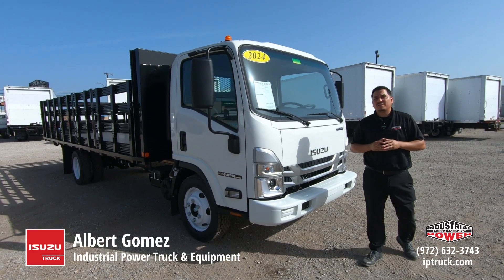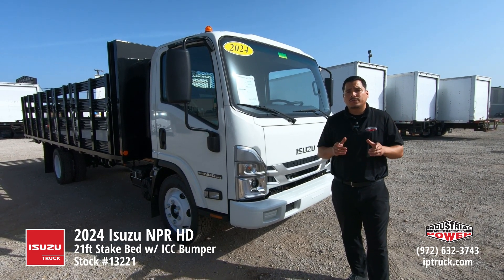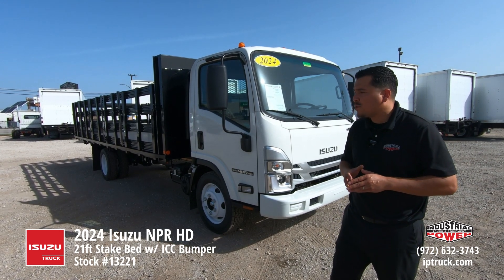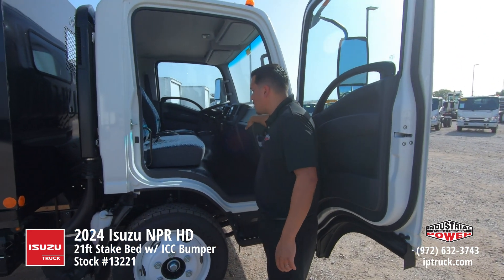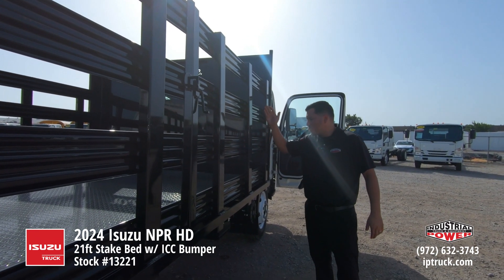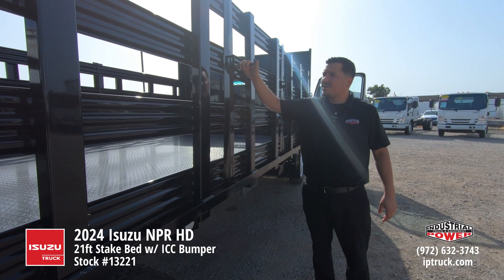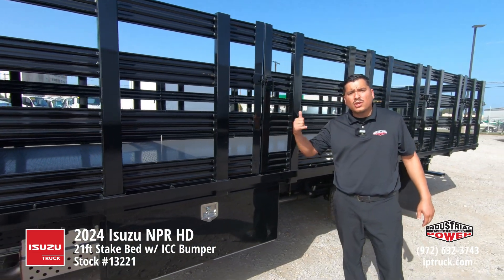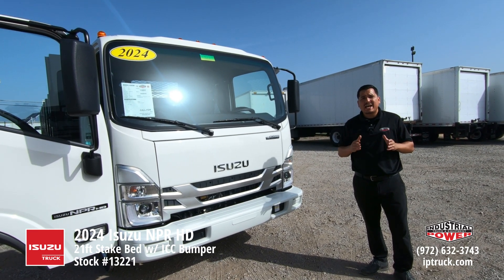Isuzu Stake Bed Truck | 21ft Wil-Ro w/ ICC Bumper | 2024 Isuzu NPR HD Truck For Sale - L13221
2024 Isuzu NPR-HD (21ft Stake Bed w/ ICC Bumper) - Stock #13221

Buy this "Isuzu" with Confidence at IP Truck:
IP Truck is an award-winning and nationally recognized Isuzu dealer-we specialize in Isuzu commercial trucks! We've been an authorized Isuzu dealer for over 30 years. When you buy an Isuzu from IP Truck, you'll be getting the best truck and our award-winning service support after the sale.

Quick Chassis Specs
• Wheel Base: 176in
• Brakes: Hydraulic
• Suspension: Spring
• 7" Alpine Audio System w/ Backup Camera
• LED Headlights
• Suspension Seat

Body Specifications
• Manufacturer: Wil-Ro
• Type: Stake bed
• Bumper: ICC
• Color: Black
• Length: 21ft
• Floor Materials: Steel

Standard Warranty:
• Basic Vehicle (Bumper to Bumper): 3 yrs / 36,000 Miles
• Engine: 5 yrs / 75,000 Miles
• Transmission
• Drive axles
• Propeller Shaft
• Front Axle I-beam - 5yrs / 75,000 Miles
• Flywheel Housing
• Clutch Housing
• Frame Rails: 3 yrs / 36,000 Miles
• Engine Emissions Control System: 5 yrs / 50,000 Miles
• Corrosion (Rust Through): 4 yrs / Unlimited Mileage

What you need to know about Industrial Power Trucks & Equipment:
• Three convenient locations serving the DFW Area!